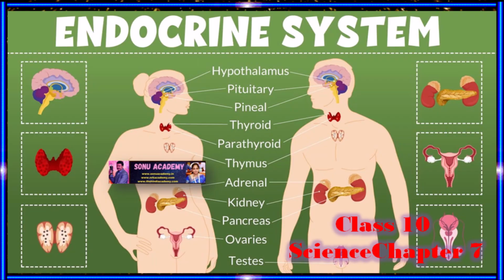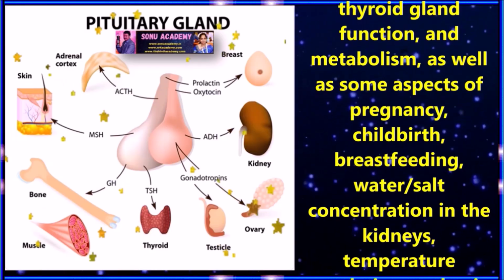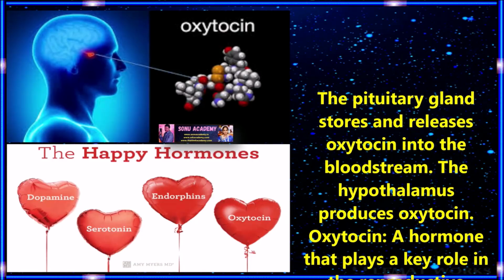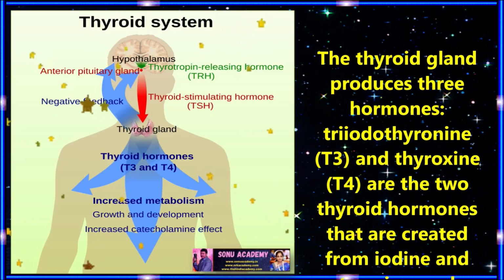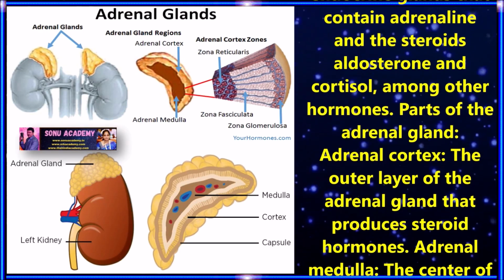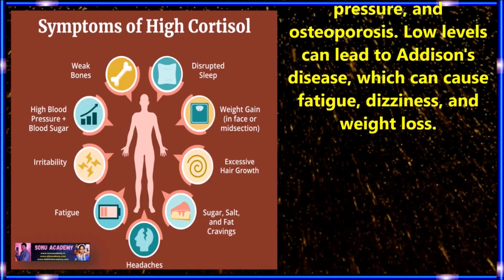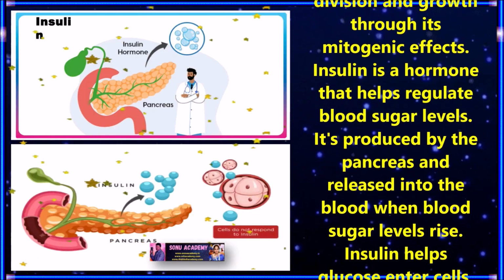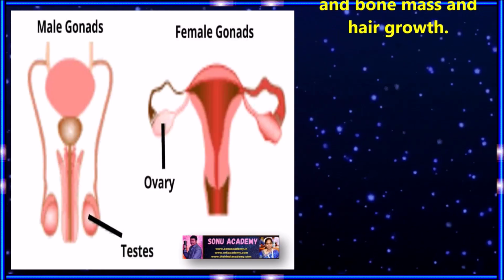ENDICRINE SYSTEM|| CHAPTER-7